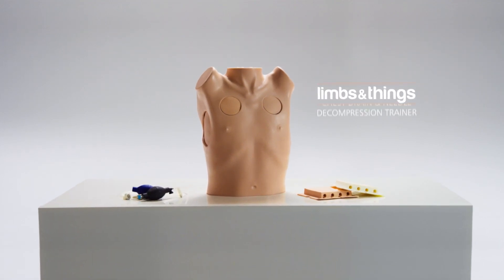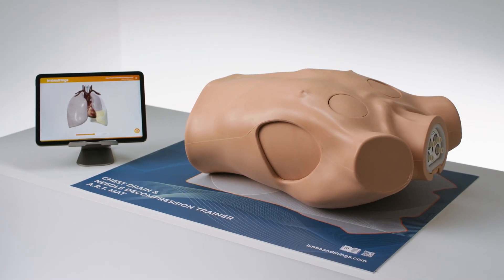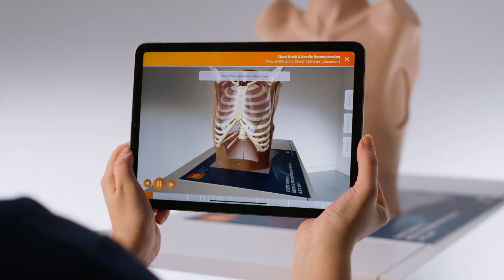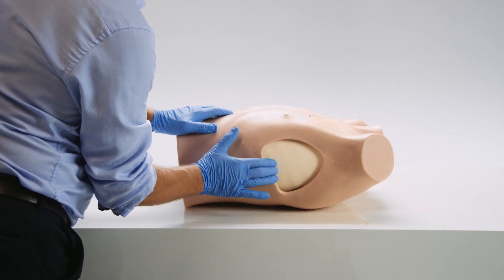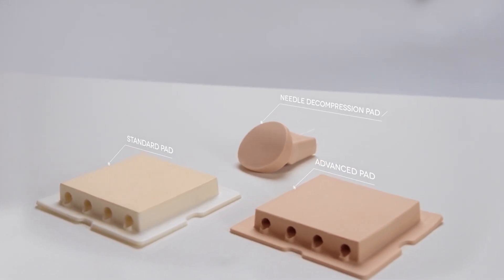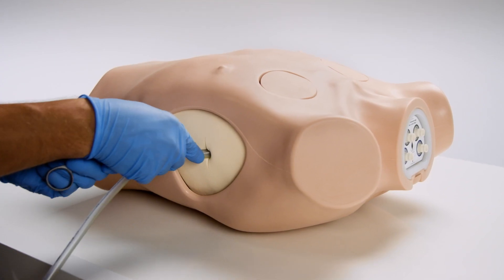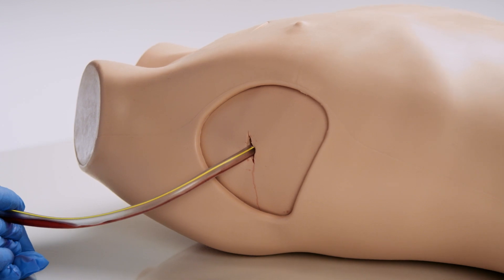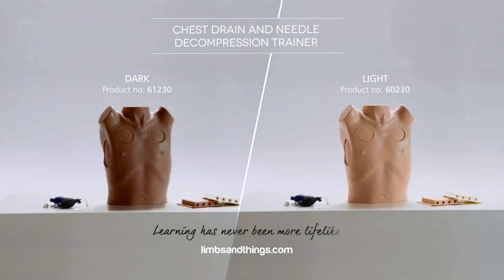Chest Drain & Needle Decompression Trainer with Augmented Reality Training (ART)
Limbs & Things' Chest Drain & Needle Decompression Trainer has been designed to meet the specific requirements of healthcare professionals. The trainer is also approved for use on ATLS V10 courses, with needle decompression possible at the 2nd, 4th and 5th intercostal spaces. Ideal for practising implementeation of the chest tube drainage system, needle decompression and post procedure nursing care.

The new Augmented Reality Training (ART) feature combines real world MRI and CT scan data, with the skills of talented medical artists and digital creators, to bring the internal anatomy of our trainers to life using AR and 3D modelling animations.